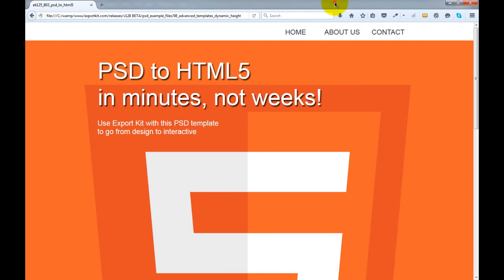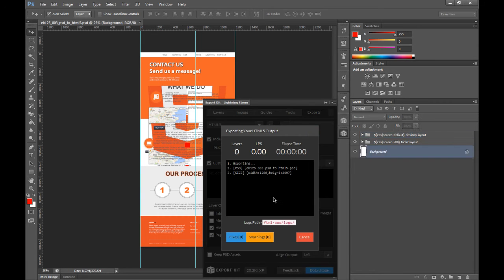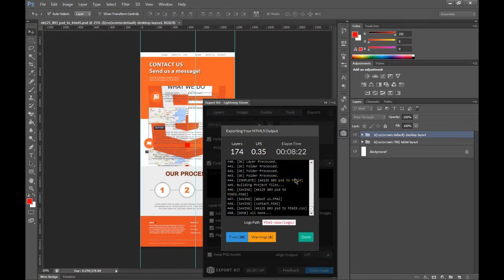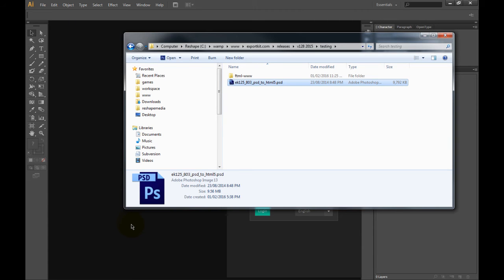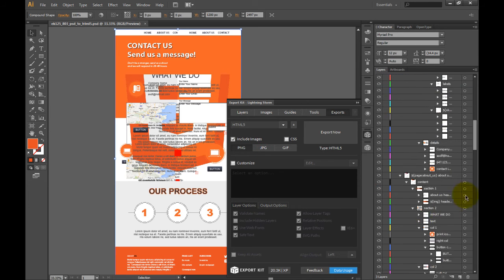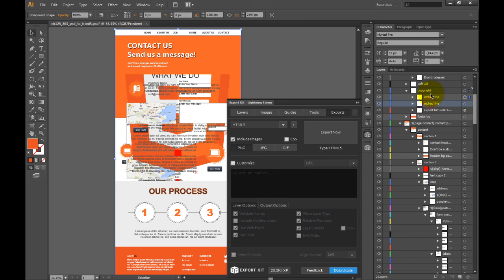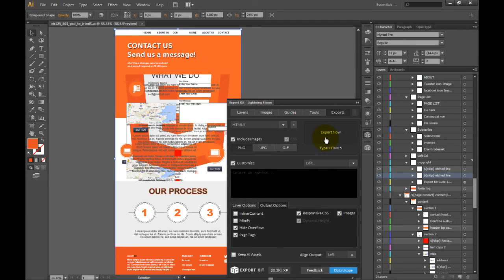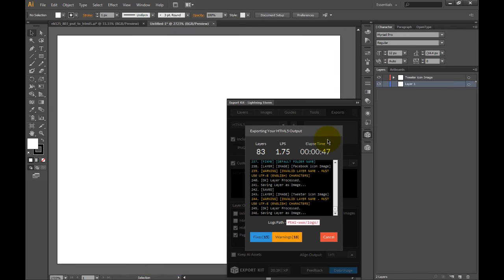Photoshop PSD vs Illustrator AI - Export Speed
The difference in your AI or PSD to Responsive HTML conversion comes down to sheer speed - Illustrator is 400% faster at exporting your AI file.